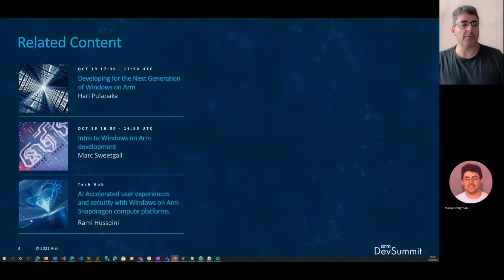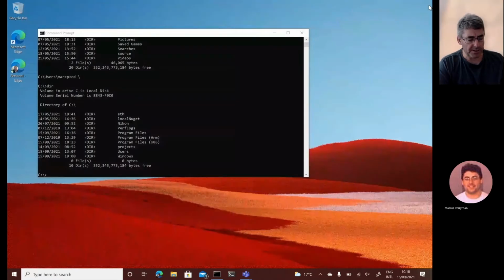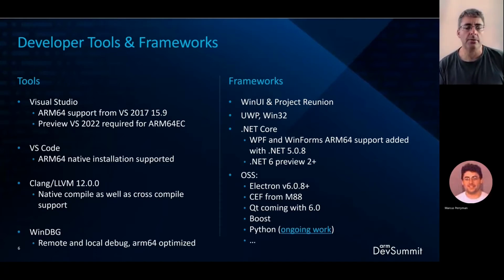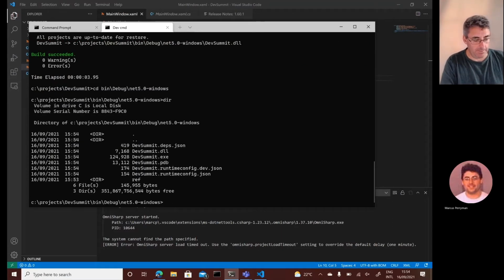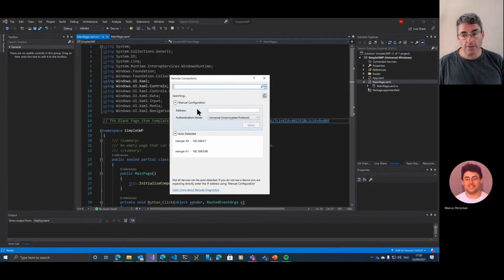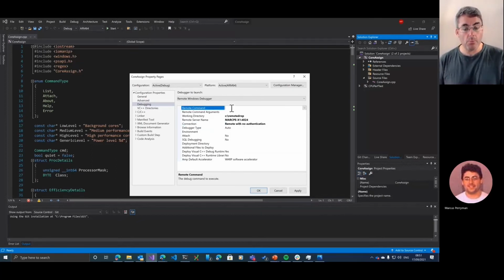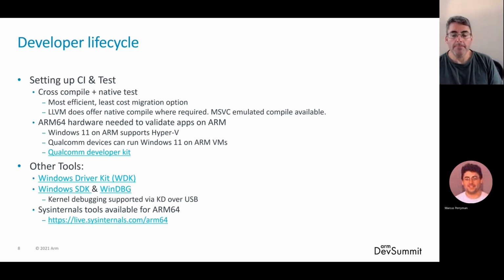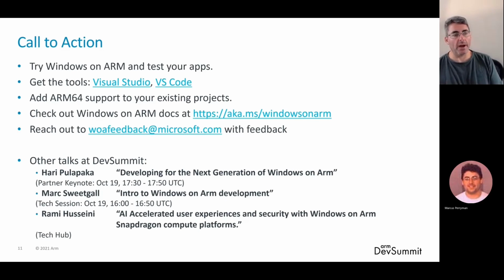Developing and Debugging for Windows on Arm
This session will dive into the tools available for the development cycle of Windows on Arm solutions, looking at how best to setup for development, deploy, debug and optimize your software.

We will look at Visual Studio tools, WinDbg, debugging options, post-mortem debugging and other useful tools for the developer.